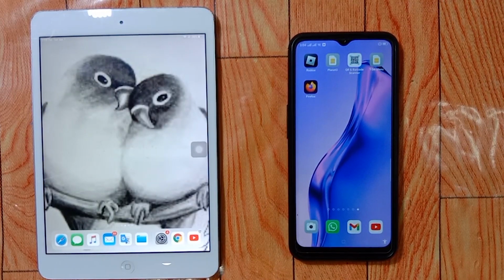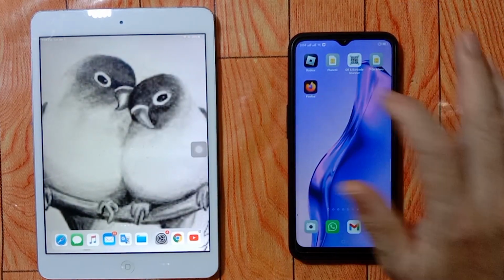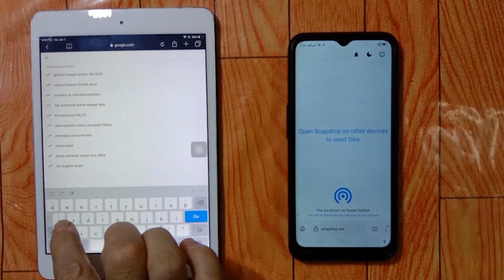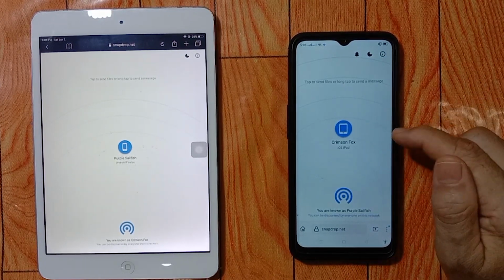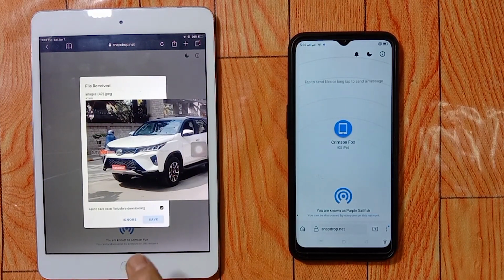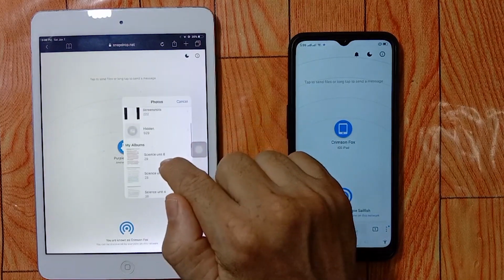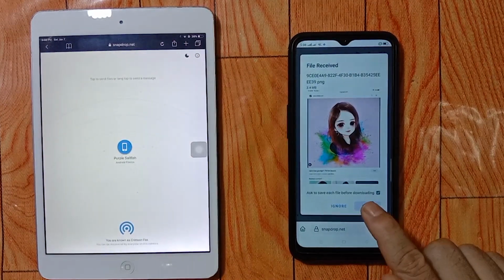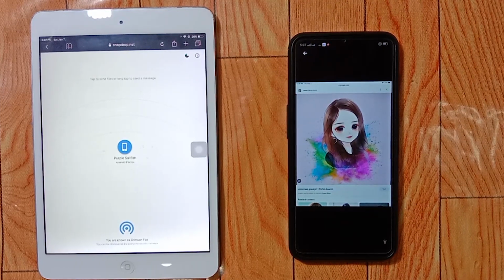How to Transfer files from Android To iPhone 2023 | Transfer Data 2023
In this video, I will show you How to transfer files from Android to iPhone or iPad in2023 without installing any apps. This works even without any wifi. Transferring files and data to another device is necessary, Just follow the steps and it will help you transfer files from android to iOS easily.

how to transfer files from android to ios?
How to transfer files from ios to android?
how to transfer data from android to ios?
how to transfer files from android to ios 2023,
How to transfer data to a new iPhone
 How to transfer data from android to a new iPhone,
How to transfer data from iPhone to  a new iPhone